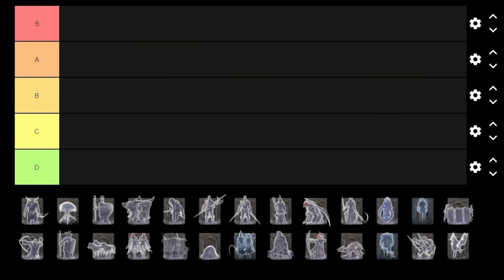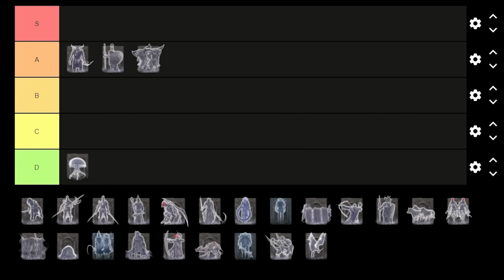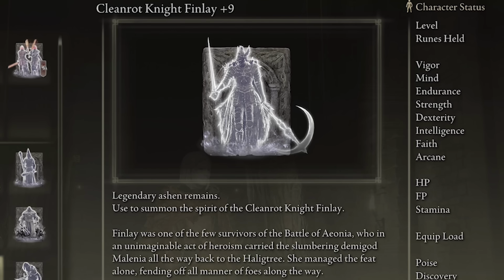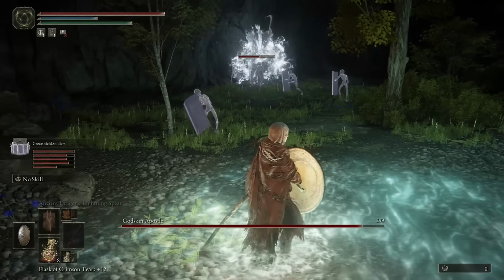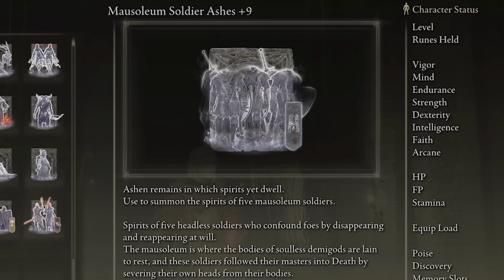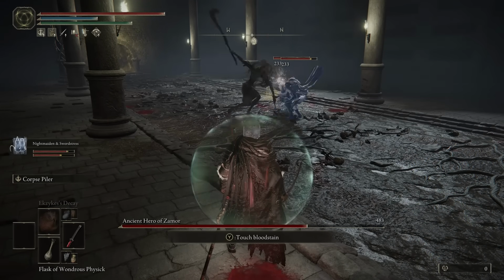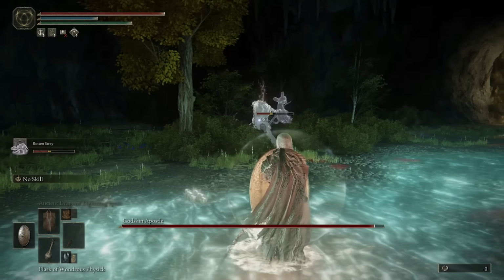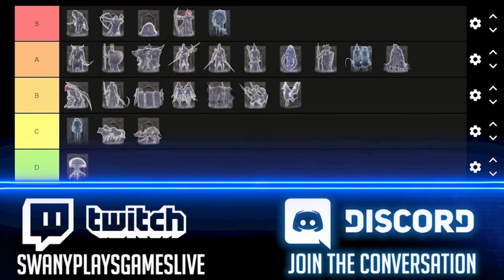Elden Ring - The Best Spirit Summons In the Game Tier List (You NEED These Spirits)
Today I go over the Best Summoning Spirits in Elden Ring, ranking them in a Tier List.

0:00 - Intro
1:20 - Ancestral Follower
2:09 - Jellyfish
3:29 - Ancient Dragon Knight Kristoff
4:01 - Azula Beastman
4:28 - Black Knife Tiche
5:27 - Banished Knights Oleg & Engvall
6:19 - Battlemage Hugues
6:57 - Bloodhound Knight
7:43 - Cleanrot Knight Finlay
8:33 - Crystalian Ashes
9:22 - Dolores The Sleeping Arrow Puppet
10:32 - Greatshield soldier ashes
11:09 - Latenna the Albinauric
12:13 - Lhutel the Headless
12:52 - Lone Wolf Ashes
13:37 - Marionette Soldier Ashes
14:24 - Mausoleum Soldier Ashes
15:31 - Mimic Tear
16:57 - Nightmaiden & Swordstress Puppets
17:51 - Omenkiller Rollo
18:33 - Redmane Knight Ogha
19:33 - Skeletal Militiaman Ashes
20:34 - Rotten Stray Ashes
21:18 - Dung Eater
22:38 - Warhawk Ashes